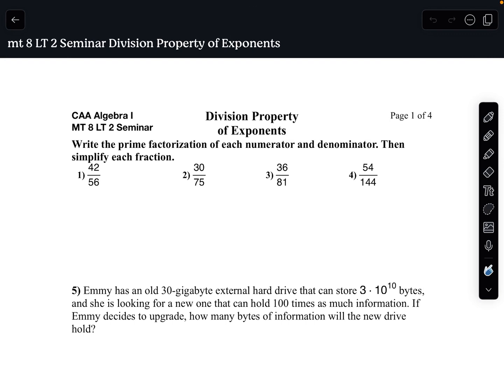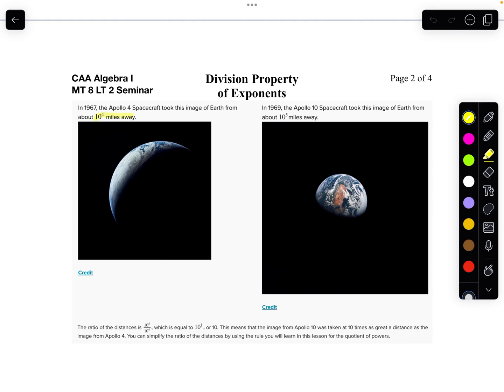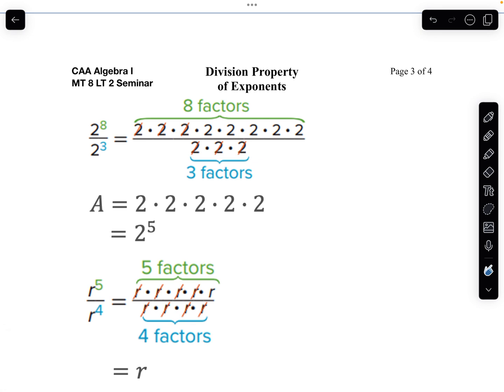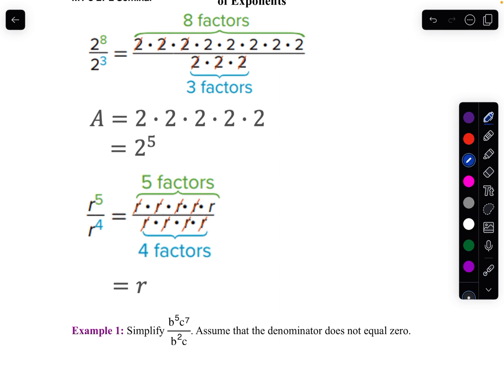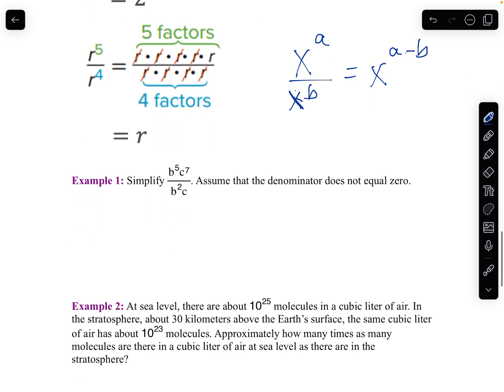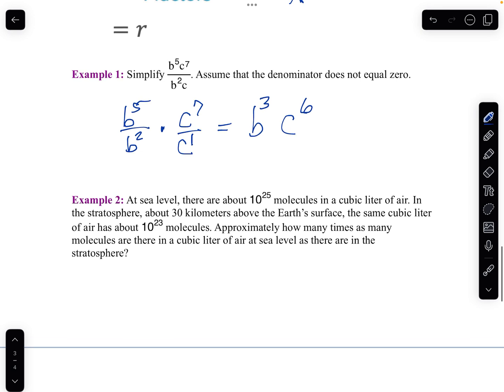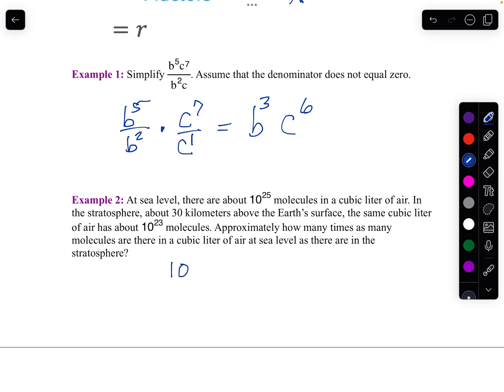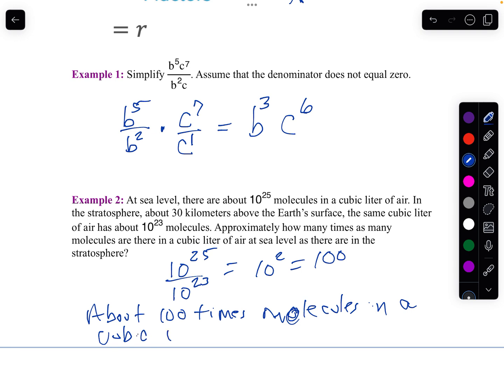Algebra I MT 8 LT 2 seminar part 1 division property of exponents ￼